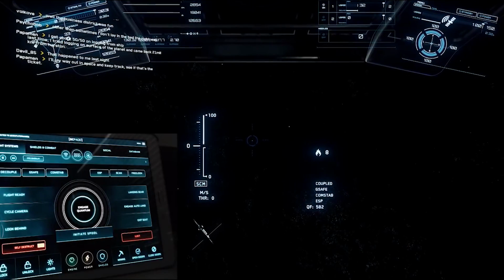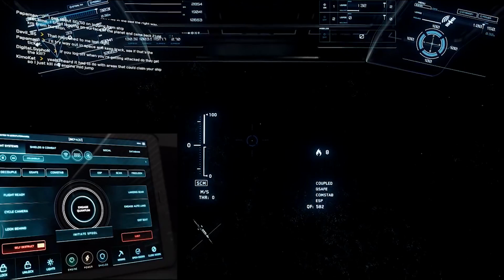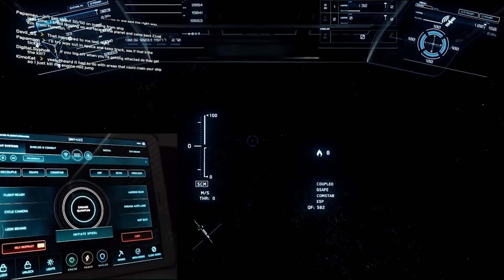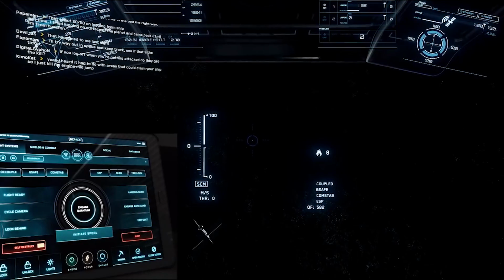GameGlass - Touch Screen MFD Controller for Star Citizen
I am taking a look at GameGlass, previously known as SCPADD an app that converts touch screen devices into physical MFDs and Controllers for Star Citizen and in the future other games too.
I sat down with the guys who are creating the App for an Interview.

Star Citizen is an Open Development Alpha Project, it is 2 Games really though the Persistent Universe that aims to build a First Person MMO Space Sim that encompasses gameplay in ship & on ground, economy and pretty much anything else you would want. It's built in the StarEngine (a modified Lumberyard Engine). You'll see massive Space Ships that you can fly with friends, land on planets, explore or whatever your way to whatever goal you choose. It's available to try in it's current Alpha State now,  you can give feedback & influence the direction of the game.

Full Disclosure:
Shadow referrals give me a small kickback, however I am not paid by them for any specific videos or promotion.

CURRENT STAR CITIZEN PATCH REVISION ALPHA 3.4.3 LIVE